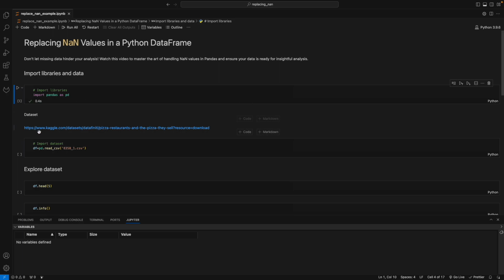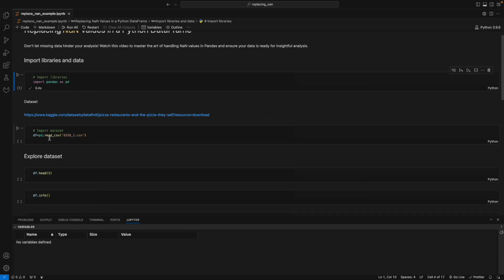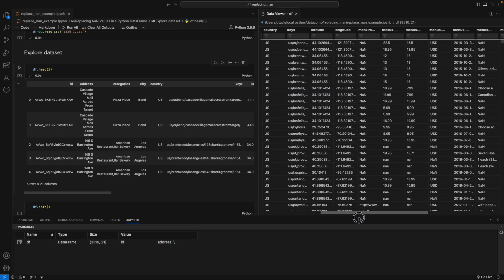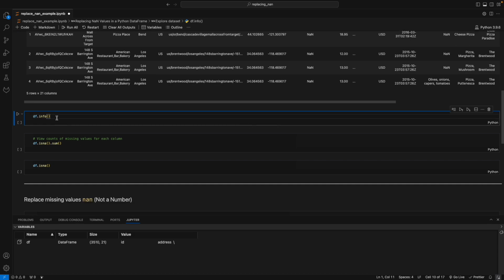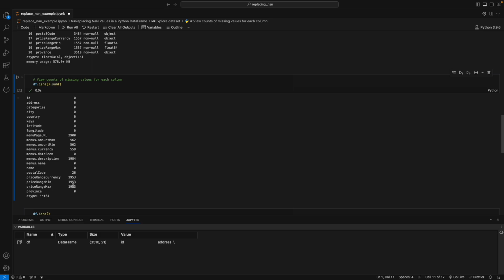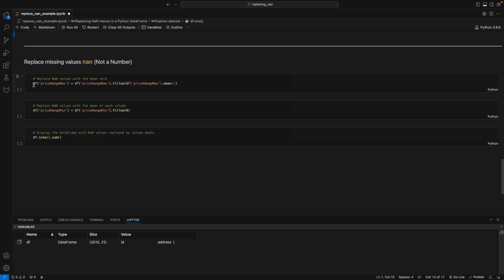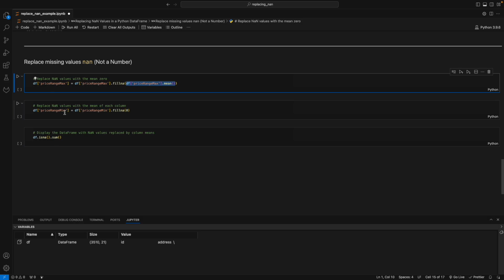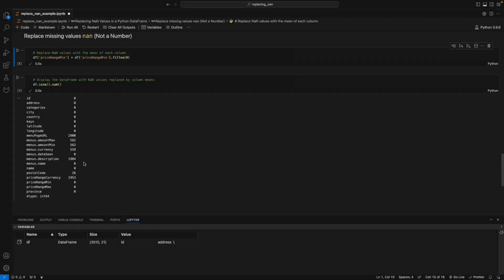Replacing NaN values in Python Dataframe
Don't let missing data hinder your analysis! Watch this video to master the art of handling NaN values in Pandas and ensure your data is ready for insightful analysis.

-Replacing NaN with a Constant Value:
Learn how to replace NaN values with a specific constant, such as 0, using the fillna() method.

-Replacing NaN with Column Mean:
Discover how to fill NaN values with the mean value of the respective column using Pandas' fillna() along with mean().